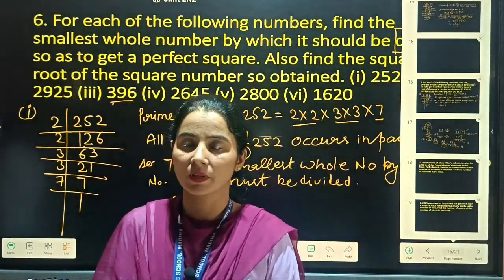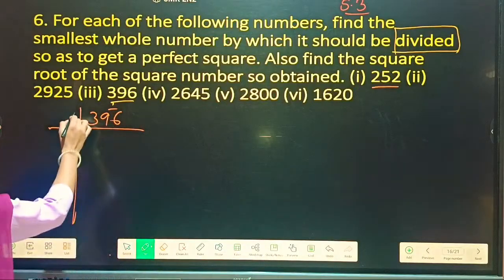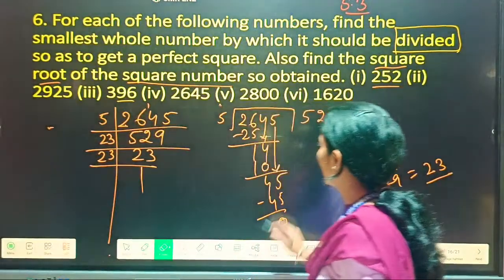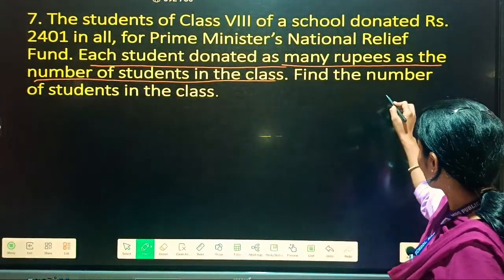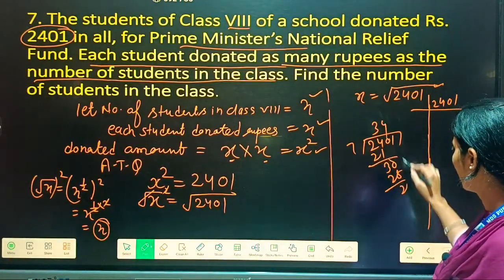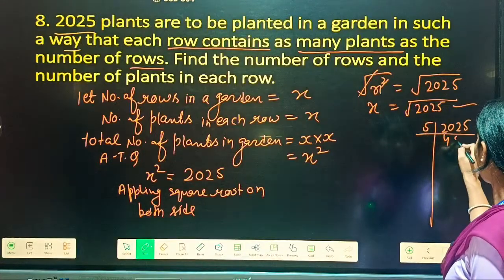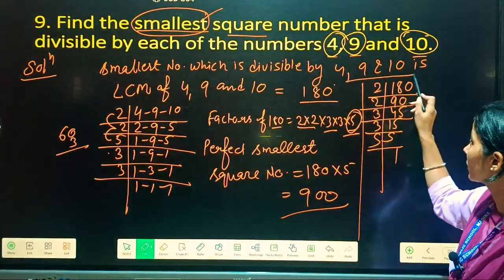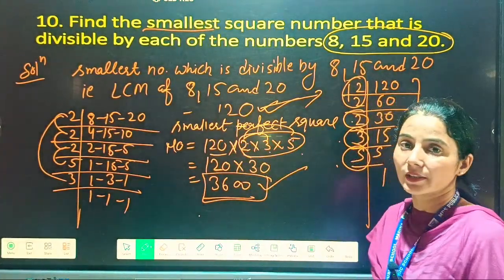Squares and Square Roots - Exercise 5.3 (Que.6 to 12) | Class 8 Maths Chapter 5 | CBSE 2024-25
✔️ Class: 8th
✔️ Subject: Maths
✔️ Chapter: Squares and Square Roots (Chapter 5)
✔️ Topic Name: Exercise 5.3 (Que.6 to 12)
✔️ Topics Covered In this video : In this captivating video, ma'am guides you through the fascinating world of class 8th maths, focusing on the topic of "Exercise 5.3 (Que.6 to 12)" within chapter 5 "Squares and Squar Roots." dive deep into the captivating world of Maths as we explore key concepts essential for success in your studies.
Introduction: Squares and Square Roots - Exercise 5.3 ( Que.6 to 12)
Que (6 to 12)
Overview